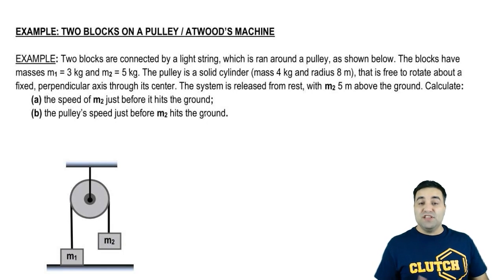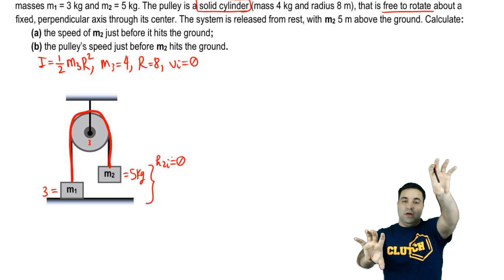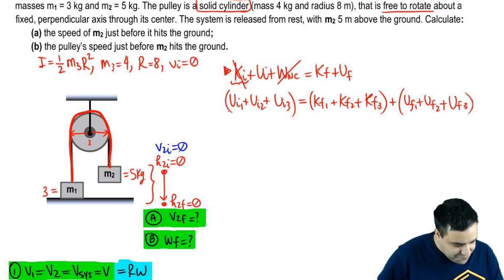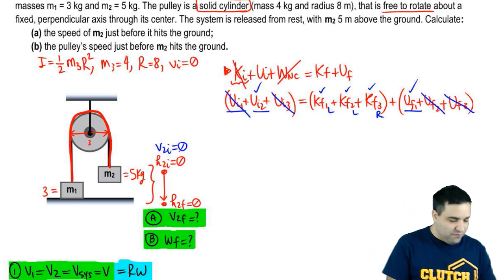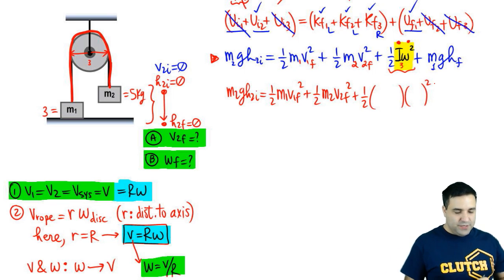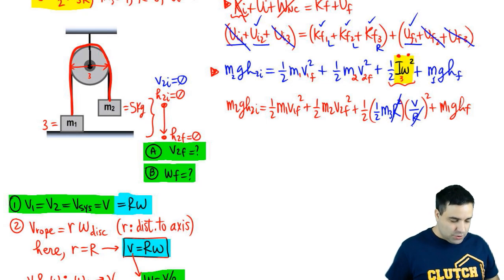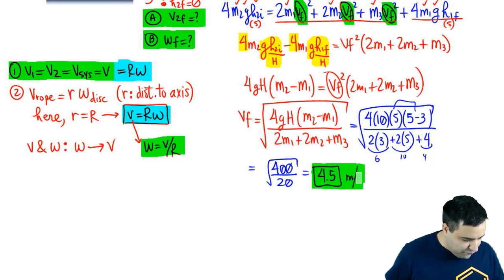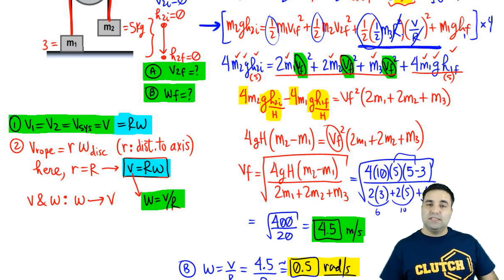Example: Speed of blocks on a pulley Atwood's Machine